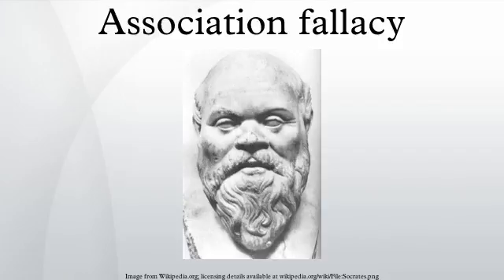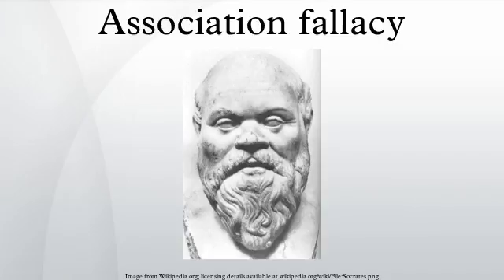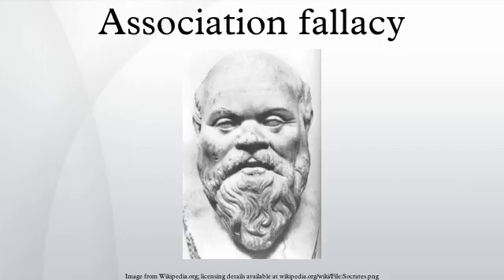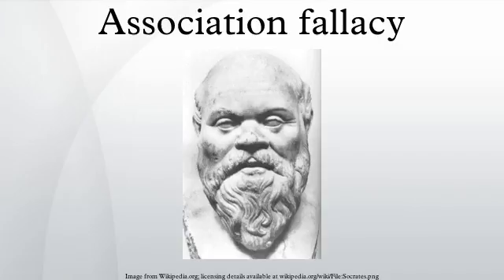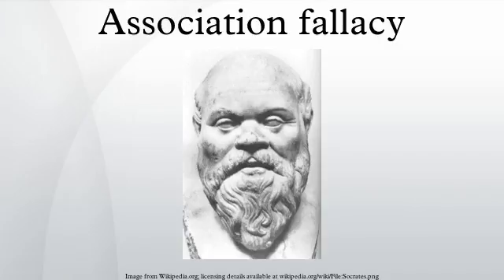Association fallacy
An association fallacy is an inductive informal fallacy of the type hasty generalization or red herring which asserts that qualities of one thing are inherently qualities of another, merely by an irrelevant association. The two types are sometimes referred to as guilt by association and honor by association. Association fallacies are a special case of red herring, and can be based on an appeal to emotion.